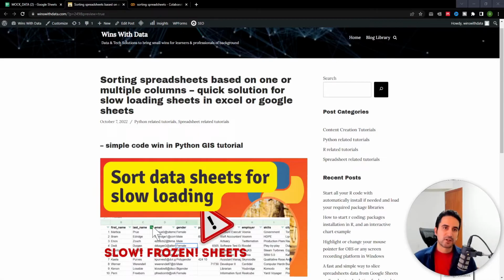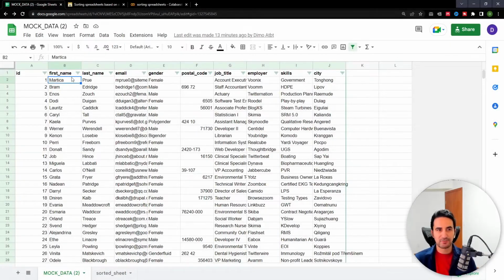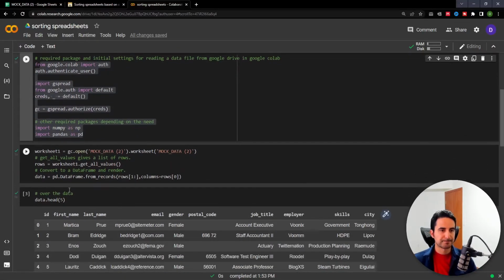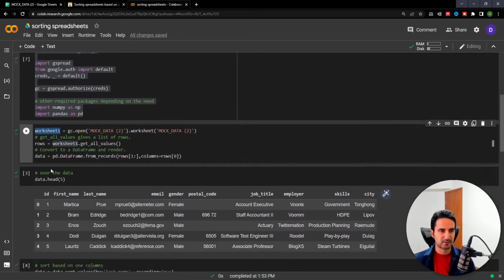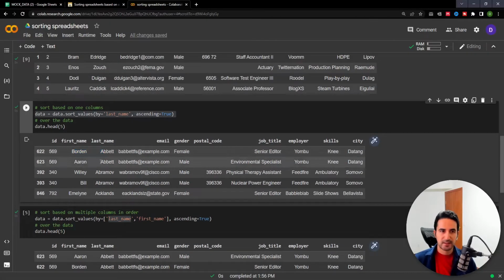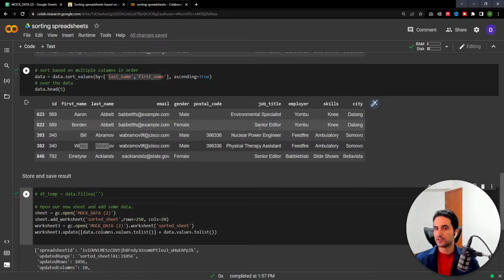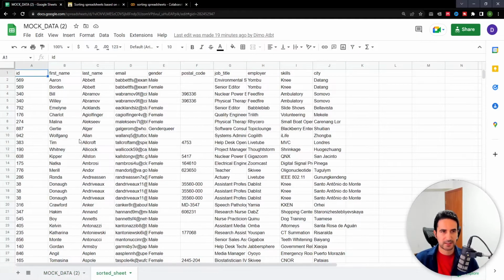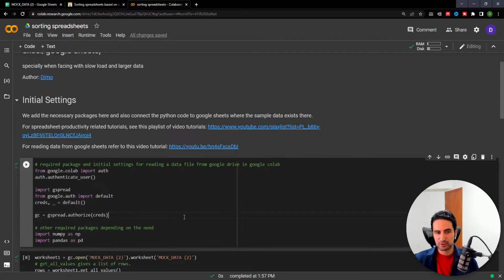Sort spreadsheets based on multiple columns - easy solution for slow load or frozen sheets | Python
How to sort your data in a spreadsheet, excel or google sheets, when sorting could happen based on multiple or one columns. This is particularly helpful if you are dealing with larger data where filtering or sorting it in excel or google sheets is not quick, sheet is loading slow or get frozen by using filters.
Title: Sort spreadsheet based on multiple columns | Easy solution for slow load or frozen sheets | Python

We use a python code solution in google colab environment for this tutorial. The code available in below. You do not need any deep coding background to be able to edit and run this for yourself. you can do it in matter of minutes after following the video steps.

Related links for this video:
• a complementary blog with step-by-step tutorial, for more clarification on this video
• code script template solution and data sample files for this video are available to download in this blog

 • to provide ready-to-execute solutions to achieve data goals of professionals regardless of your previous knowledge on technical background of programming and data.
 • a series of data and business insight from the perspective of an economist and applied data scientist in industry for those interested in the "under the hood" of the data related topics.

About me:
I am Dimo, an economist with a data science focus in industry. I am sharing my productivity, tech-solution, data visualization and analysis experiences, statistical - econometrics - machine learning interpretations in format of how-to tutorials in this channel.